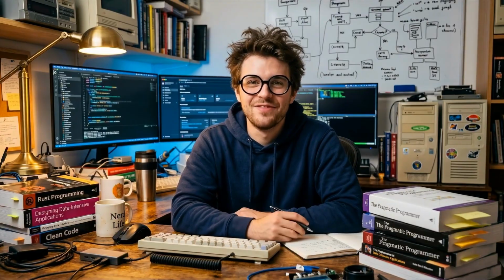How Does Google Maps Know Where Traffic Is?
Have you ever wondered how Google Maps seems to know exactly where traffic is building up - even before you see it yourself?

In this episode of Byte by Byte - Mike Explains, we uncover the surprisingly clever technology behind real-time traffic updates. You'll learn how millions of smartphones, GPS signals, and anonymous location data work together to help Google estimate traffic conditions, detect slowdowns, and suggest faster routes.

No technical background required—just curiosity about the technology you use every day.